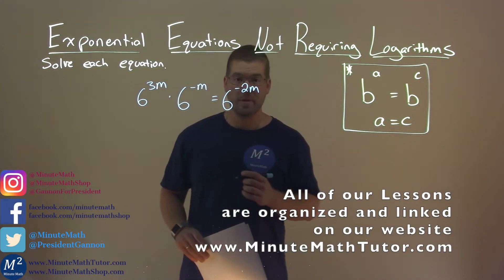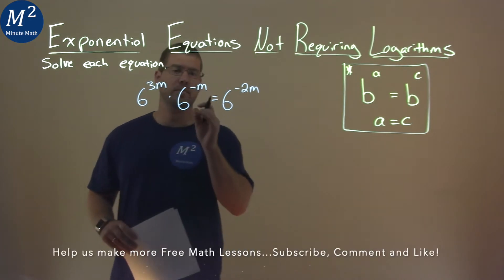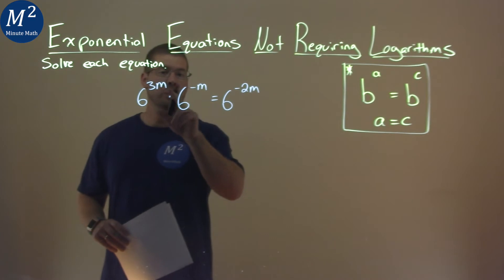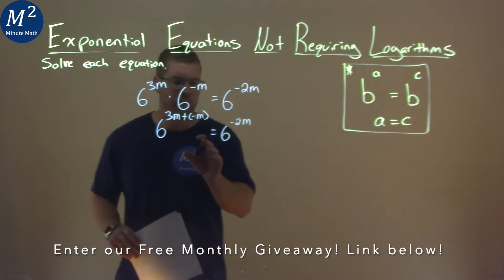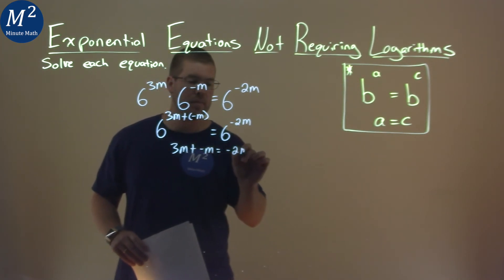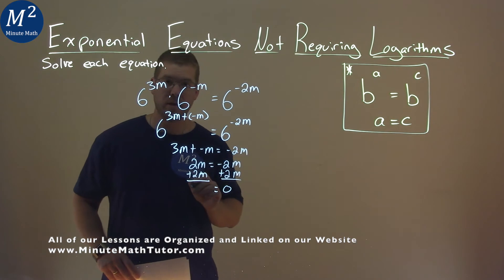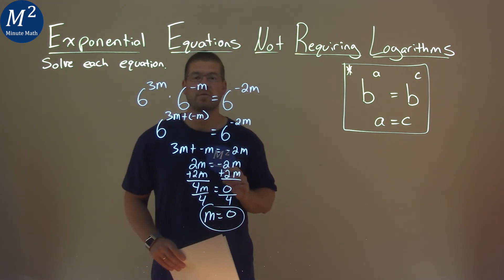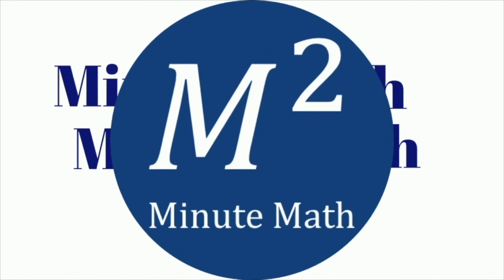Solve 6^(-3m)*6^(-m)=6^(-2m)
Exponential Equations Not Requiring Logarithms. We learn how to solve 6^(-3m)*6^(-m)=6^(-2m). We learn how to solve the exponential equation 6^(-3m)*6^(-m)=6^(-2m) not requiring logarithms. This is a great introduction into exponential functions and how to solve exponential equations. This is under the topic of Exponential and Logarithmic Functions with this free online math video lesson.